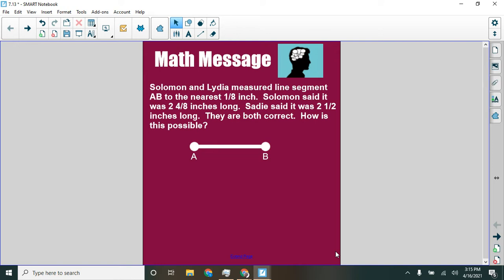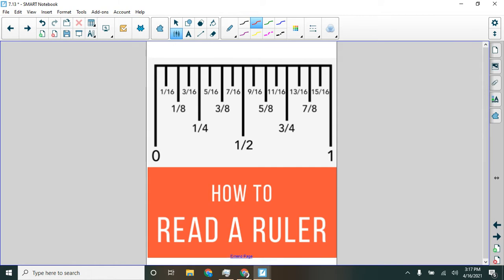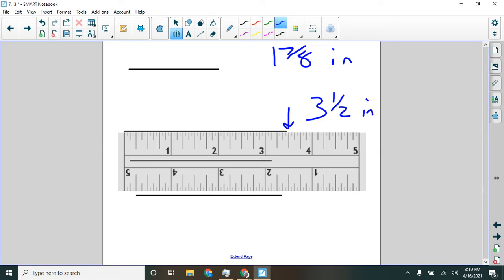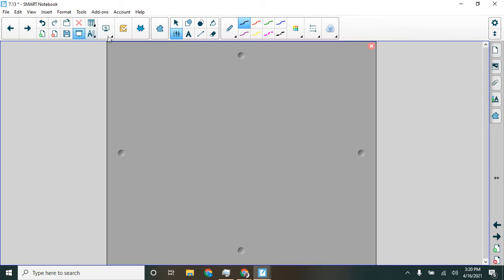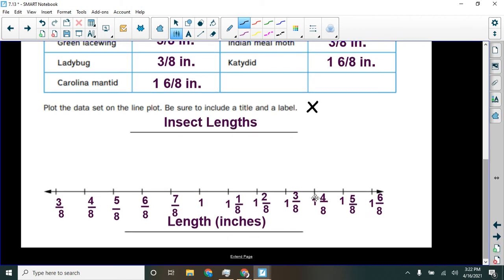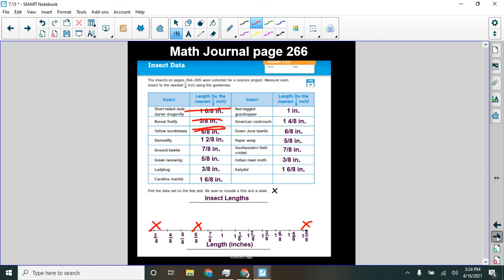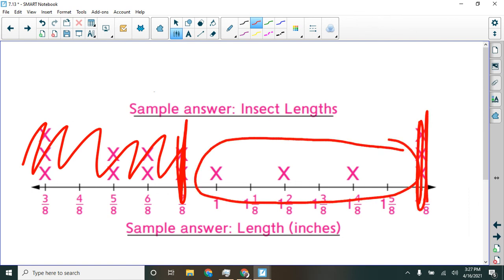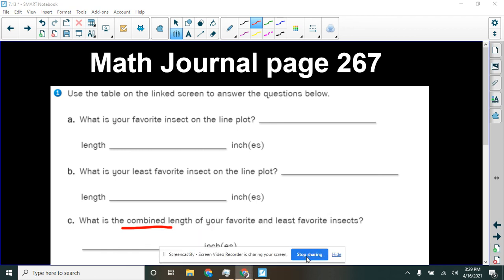Lesson 7 13 Line Plots with Fractions Grade 4 Everyday Math